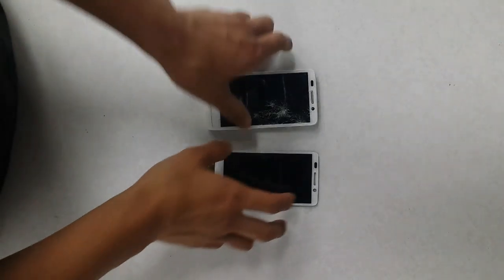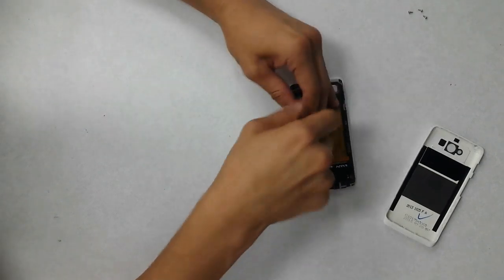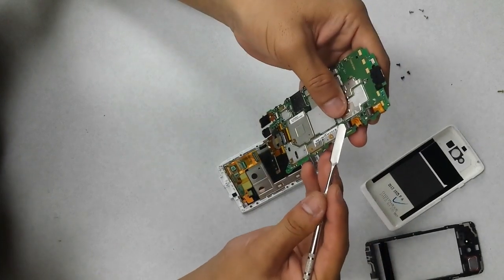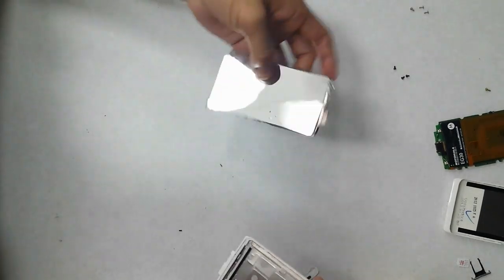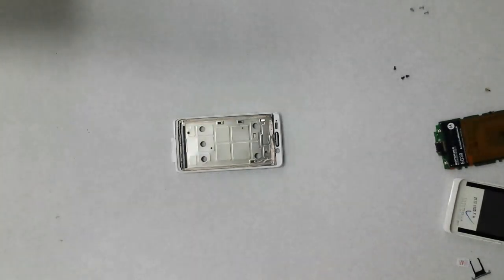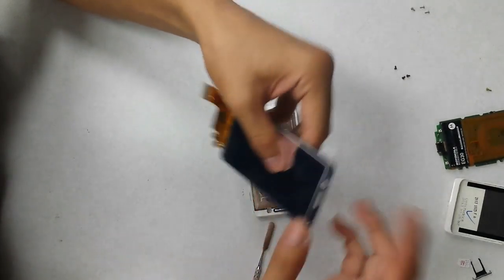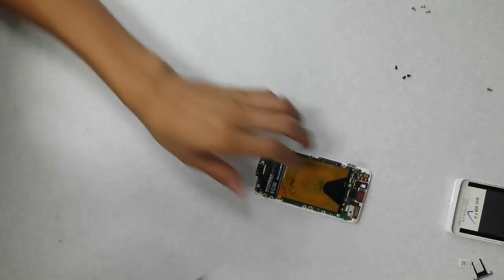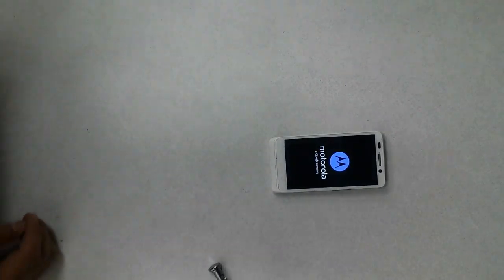Motorola Droid Mini Screen replacement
Here is a video for a screen replacement on a Droid Mini. Hope you enjoy the video.